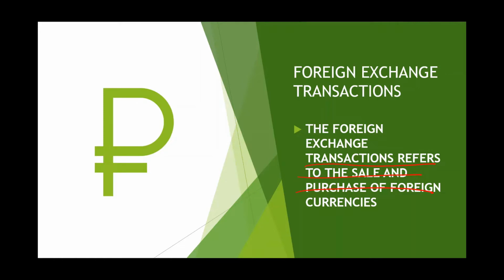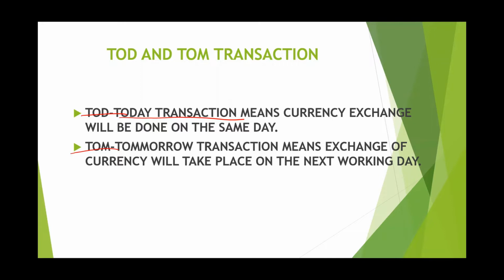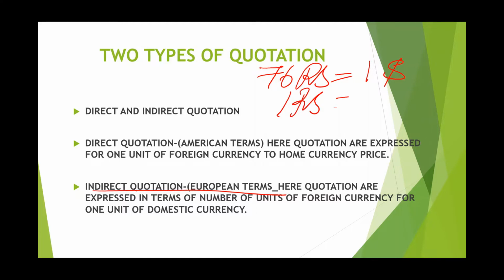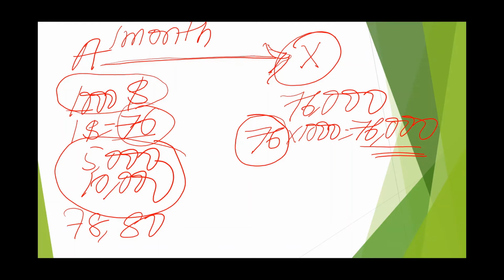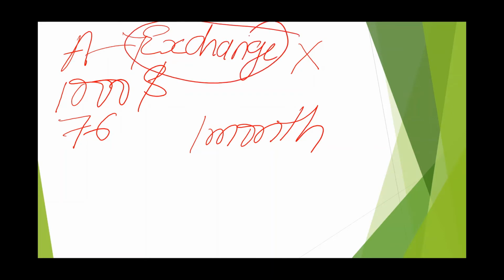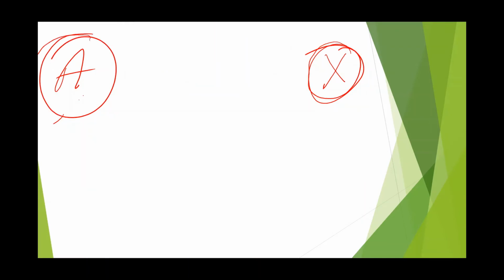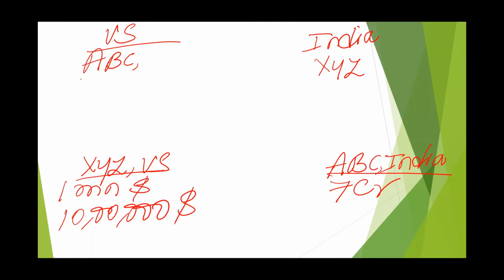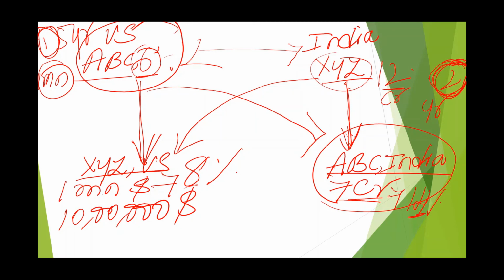TYPES OF TRANSACTIONS IN FOREX MARKET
THIS VIDEO GIVES YOU INFORMATION ON TRANSACTION LIKE, FORWARD, FUTURE, OPTION, SWAP, TOM AND TOD TRANSACTION IN FOREIGN EXCHANGE MARKET